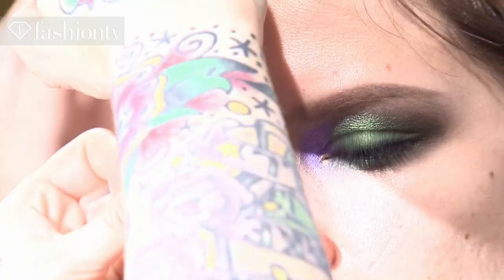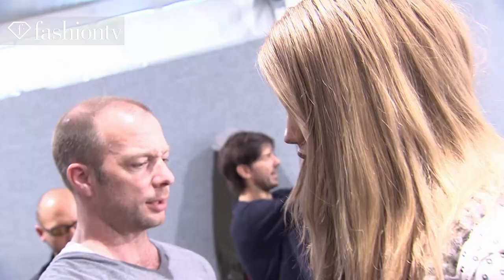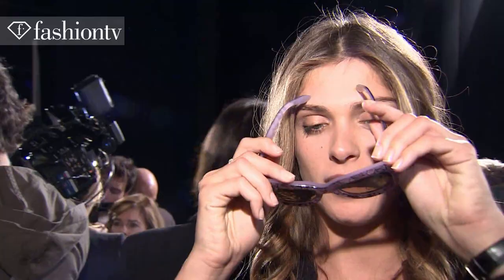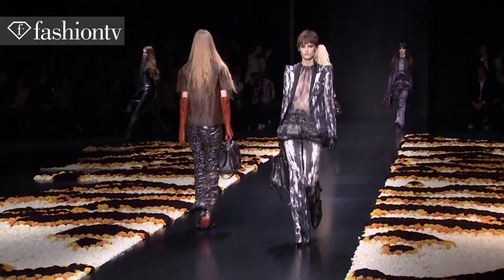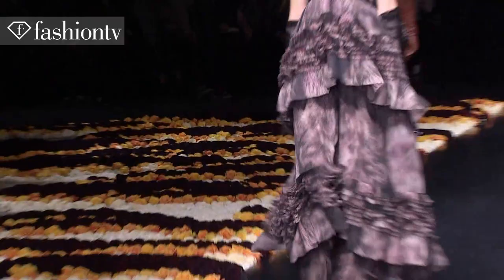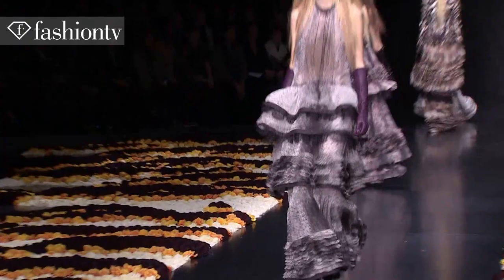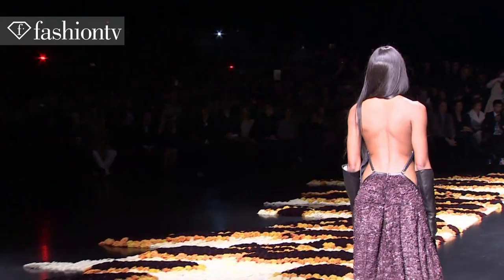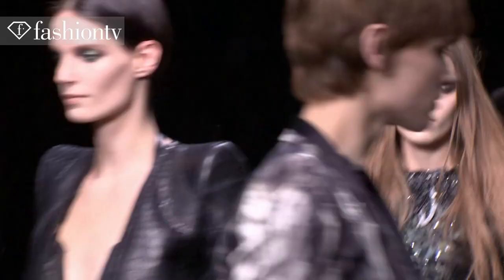First Look - Naomi Campbell Closes Cavalli! Go Behind The Scenes at the Fall 2012 Show | FashionTV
MILAN - FashionTV has a behind-the-scenes look at the making of the Roberto Cavalli Fall/Winter 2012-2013 collection and show for Milan Fashion Week featuring a special walk by supermodel Naomi Campbell, who closed out the show.

Models like Daria Strokous, Julia Nobis, Monika "Jac" Jagaciak, and Natasha Poly are hanging out backstage before the show.  Makeup Artist Pat McGrath describes the colorful cosmetic look.  "We're using iridescent colors of blue, green, purple, and gold, almost like a beetle-y insect color and it's just smoky and beautiful with a nude lip and perfect skin. Very Cavalli." Models like Kati Nescher and Arizona Muse say the makeup reminds them of butterflies and peacocks.

"We've got very Cavalli girls. Very classic." Hairstylist Guido Palau says of the hair look at the show, "Long hair, little bit of hippie, very sexy. I've used one product in the hair, which is like a sea spray so you get that matte texture in the hair." He says it's very dramatic in a very simple way.

Roberto Cavalli's signature style was ever present throughout the collection, though this time the animal prints were embellished with actual material and combined with sequins for more glitz and glamour.  "We worked a lot with the solutions. We painted a lot of paints. The beading was three dimensional and iridescent so it was an illusion.  The mink became crocodile, the crocodile became python, the python became something else," says Eva Cavalli.  Sequins are made of leather and put together with some palettes to create a real illusion for the eye.

Naomi Campbell closes out the show. "They asked me last September to do their campaign, and because I'm in the campaign this season, they asked would I like to be in the show and I said okay."

"Fashion is part of our life," adds Roberto Cavalli, "One word that I say most of the time to every girl.  Don't forget that the right dress in the right moment, can change your life."

Appearances: Daria Strokous, Julia Nobis, Monika "Jac" Jagaciak, Natasha Poly, Pat McGrath, Daphne Groeneveld, Kati Nescher, Arizona Muse, Katia Struss, Daga Ziober, Melissa Tammerijn, Josefien Rodermans, Roberto Cavalli, Eva Cavalli, Saskia de Brauw, Izabel Goulart, Hanne Gaby Odiele, Naomi Campbell, Bianca Jagger

FashionTV Cavalli Fall 2012 "Naomi Campbell" "First Look" "Behind the Scenes" Show Go Closes Models Naomi Campbell "Roberto Cavalli" "Natasha Poly" "Arizona Muse" "Bianca Jagger" "Daphne Groeneveld" "Monika Jagaciak" "Pat McGrath" "Hanne Gaby Odiele" "Milan Fashion Week" Winter 2013 Milan "Fashion Week" MFW Show Runway "Hair & Makeup" Hair Makeup "Make Up" Autunno Inverno First Look Behind Scenes "Fashion Videos" "Fashion Show" FTV "Fashion TV" Fashion-TV "FTV Models" Fashion TV  FashionTV.COM